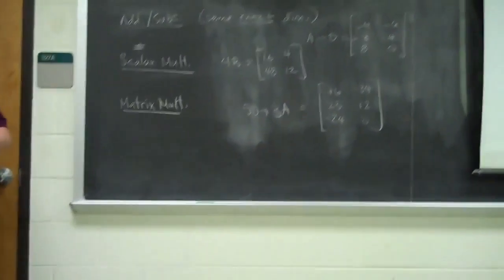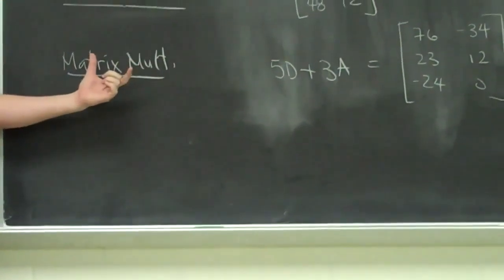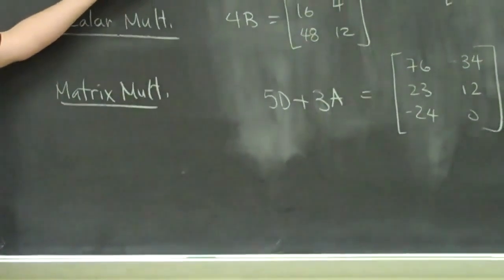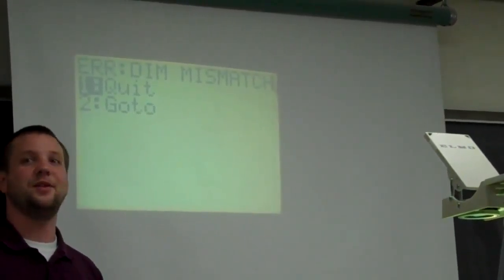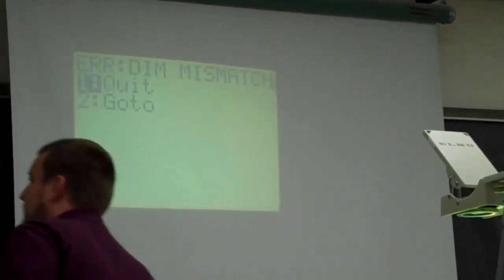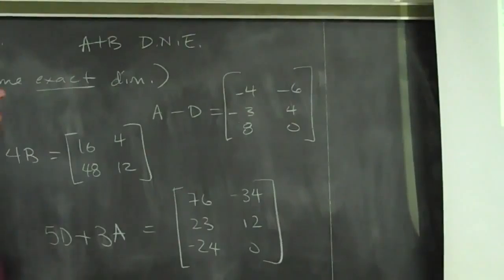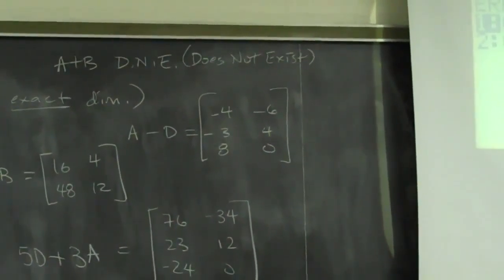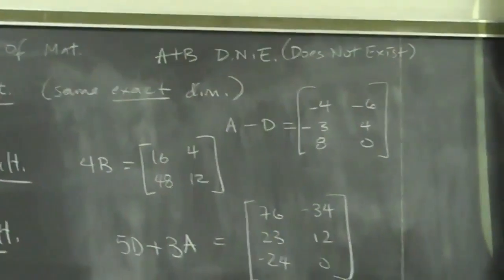College Algebra Nov. 18th part 3